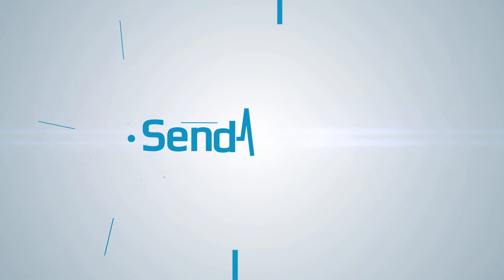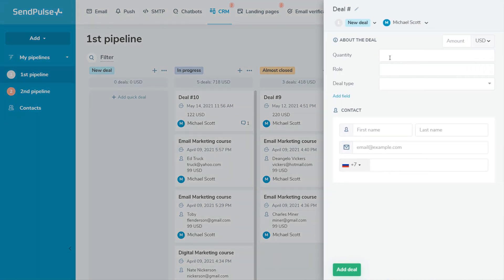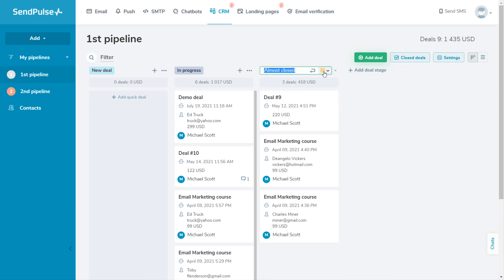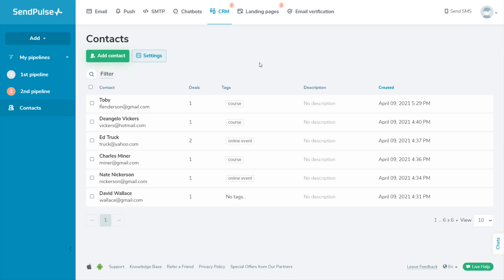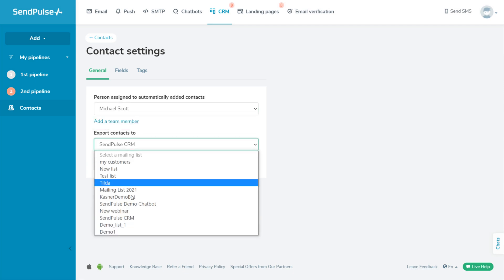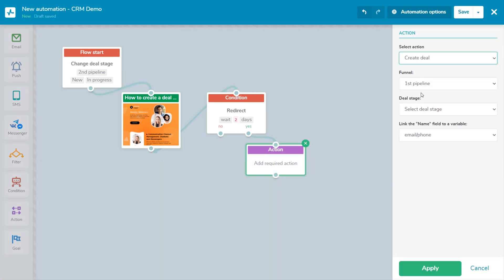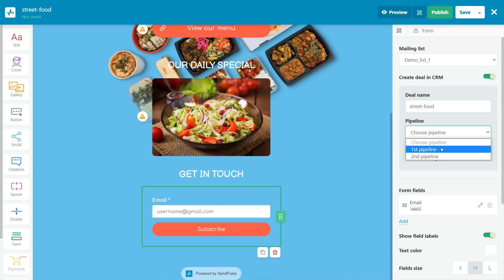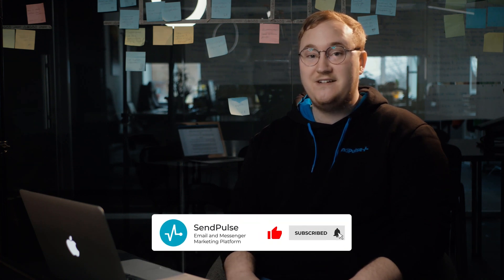How to use SendPulse's CRM Platform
Automate your sales and customer communication with SendPulse's CRM Platform.